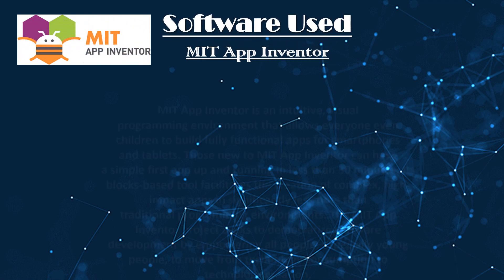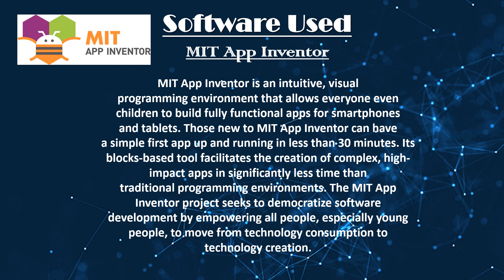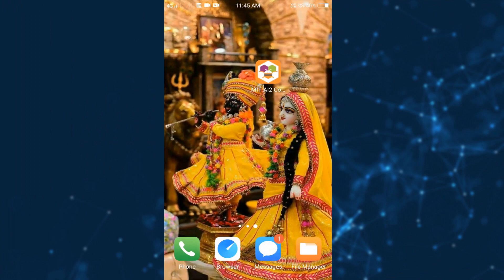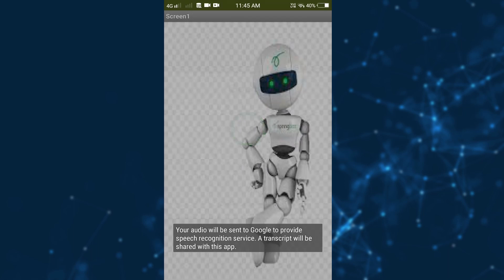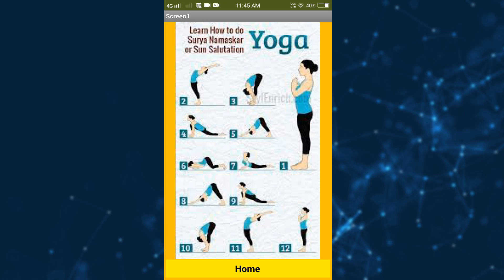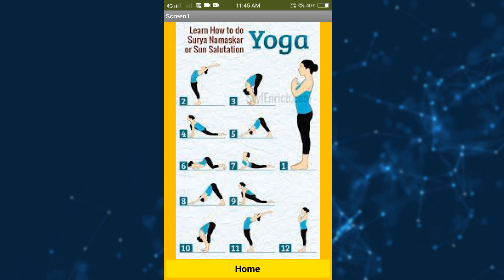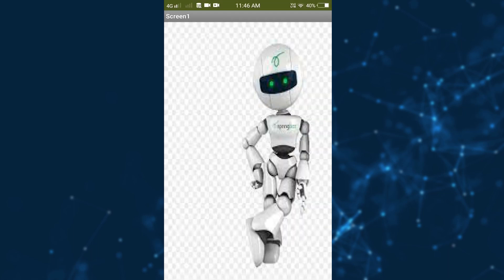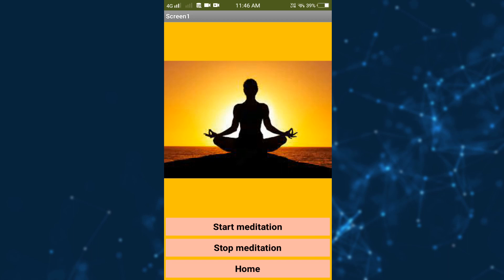Daily Yoga- Key to Fitness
In this video, I have explained how to operate my app which will provide basic information on different types of yoga asanas and their methods to perform. Moreover, you will also learn how to practise meditation while tracking your progress and maintaining a streak with your family members and friends